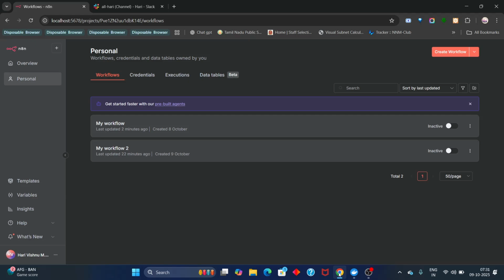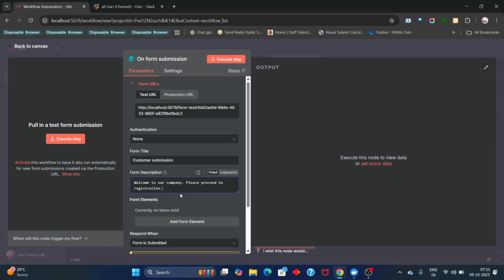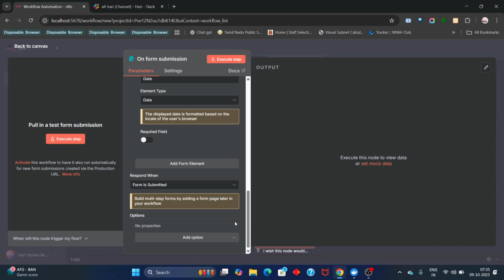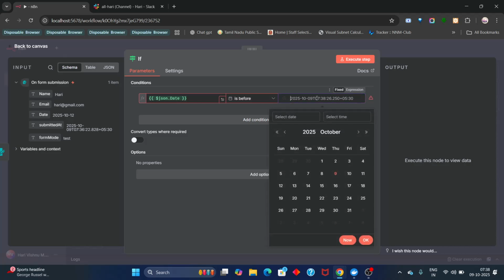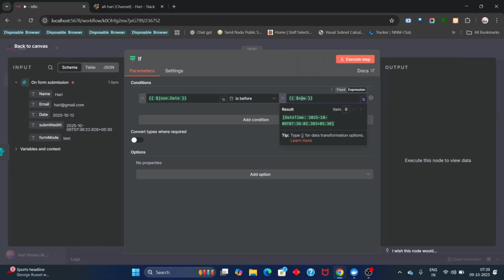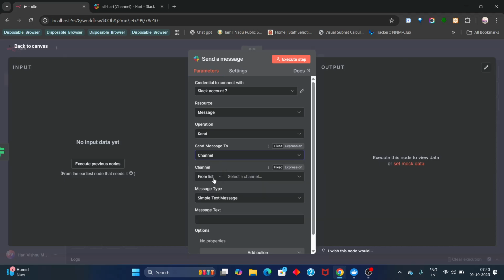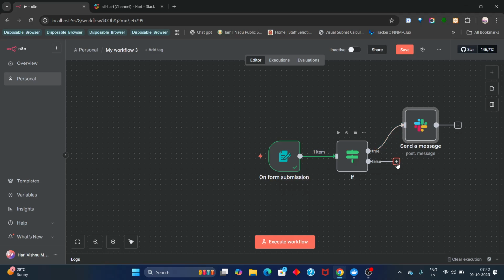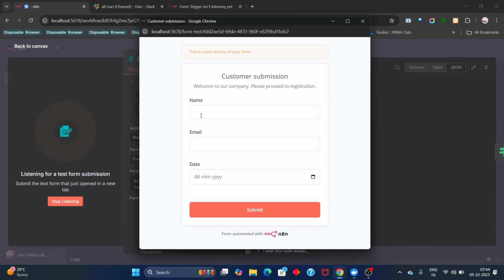Real-Time Slack Notifications from Form Submissions | n8n Automation Guide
Boost your productivity with automation! 💪
In this video, you’ll learn how to connect a customer form to Slack using n8n, so that every time someone submits a form, you’ll get an instant Slack notification — no manual checking required.

🔹 What you’ll learn:

How to create a form trigger in n8n

How to process form data automatically

How to send real-time messages to a Slack channel

How to test and deploy your workflow

This tutorial is perfect for beginners and anyone looking to streamline their communication and automation workflows using n8n + Slack.

📘 Tools Used:

n8n (Open Source Automation Tool)

Slack Workspace

Webhook Trigger